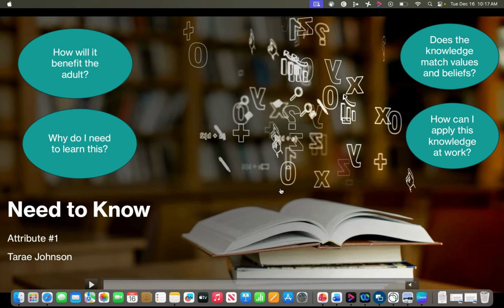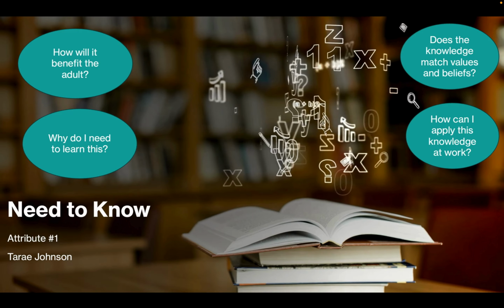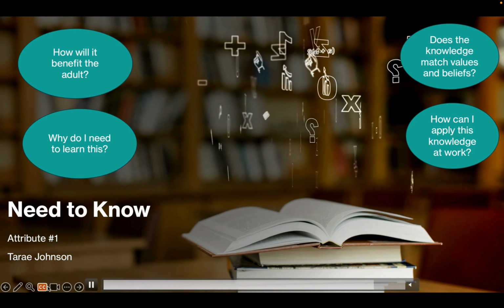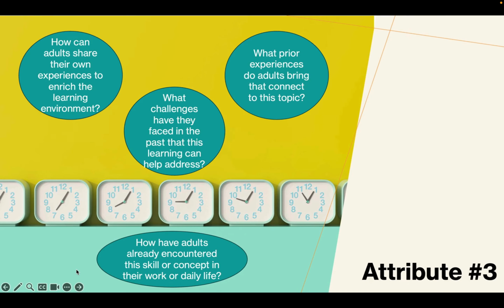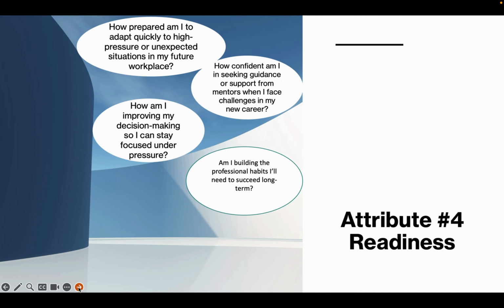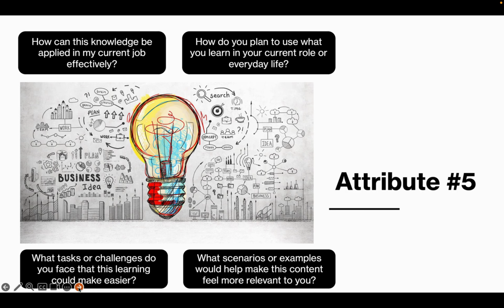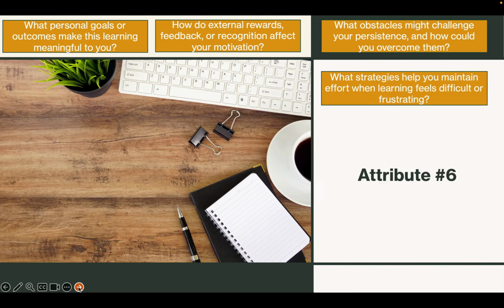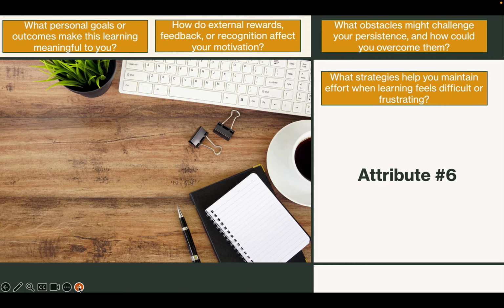All 6 Attributes Presentation